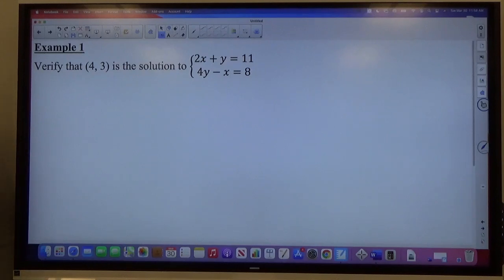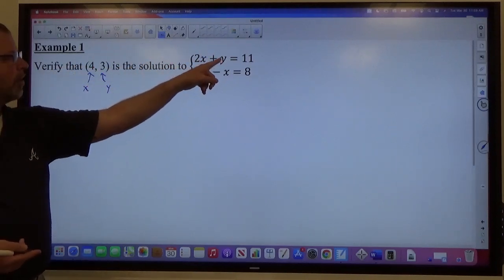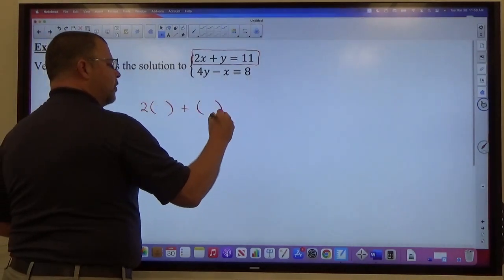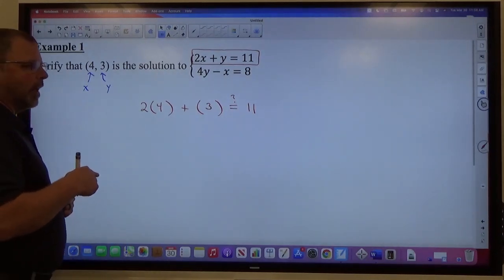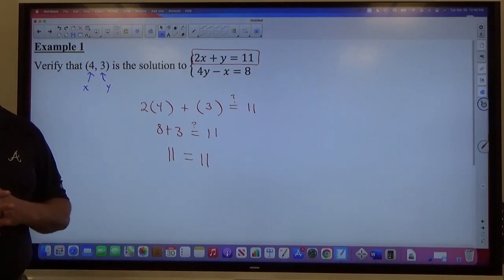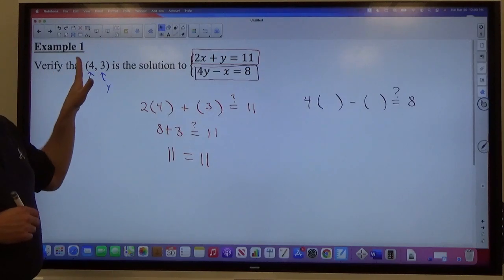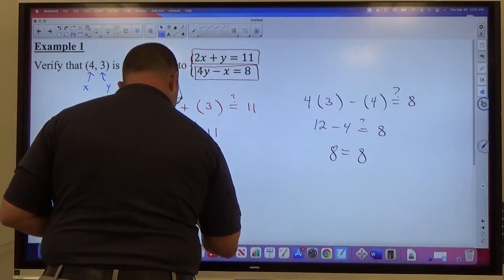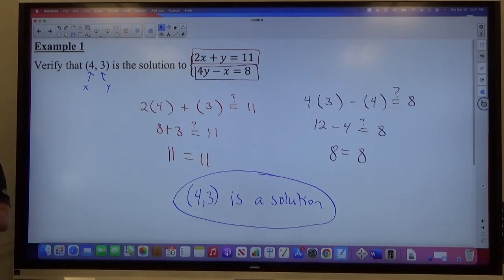Chapter 11-1 Example 1